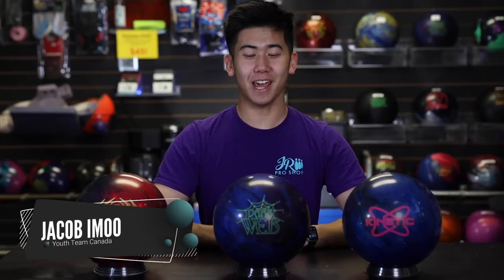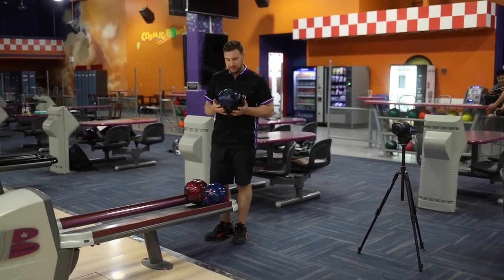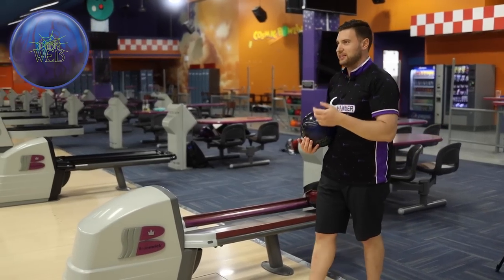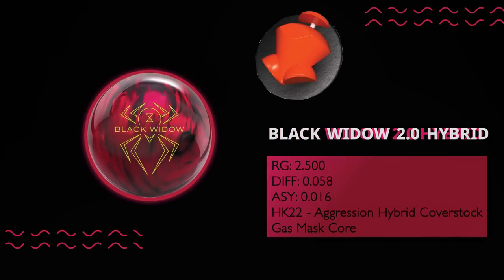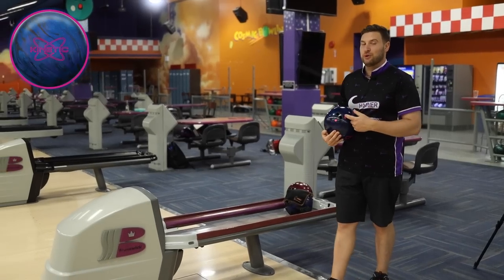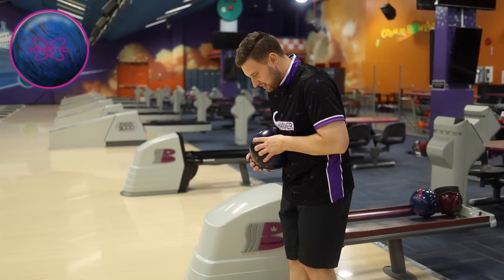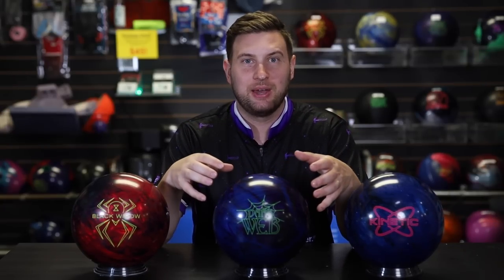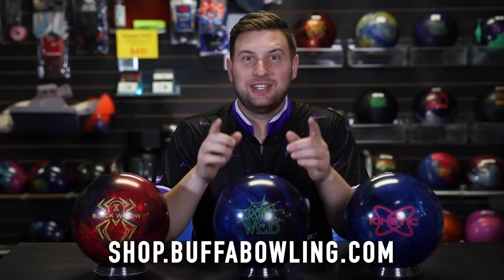WEB VS WIDOW?! | Dark Web Hybrid vs Black Widow 2.0 Hybrid | Bowling Ball Review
CHECK OUT THE BRAND NEW HAMMER DARK WEB HYBRID! How does this new ball look in the left hand of Barks??

Timestamps!!!

0:00 - Intro
1:39 - Bowling
6:32 - Question Time with Barks!
6:50 - More Bowling
7:22 - Summary
8:52 - Downlane Reaction Comparison

Ingrid Stella (Kingpin)